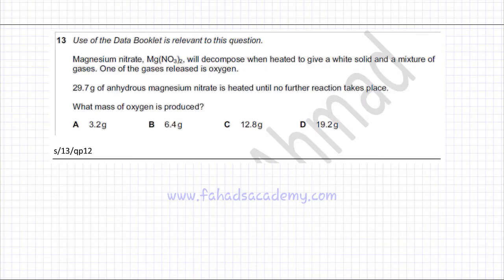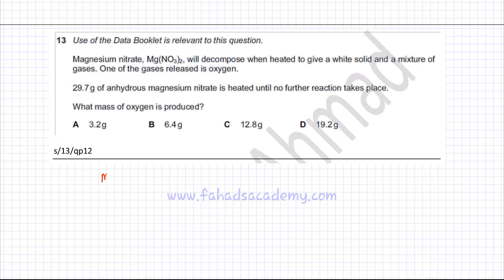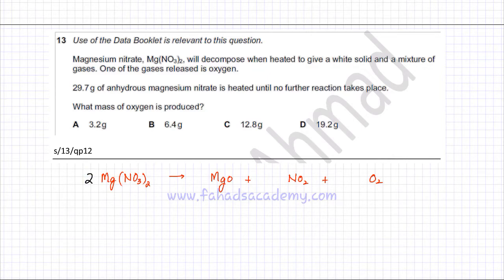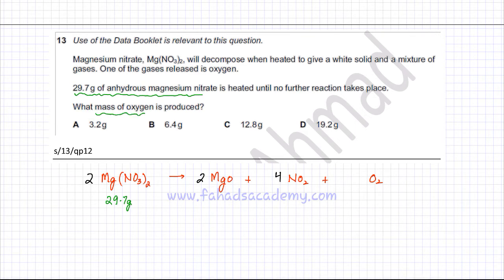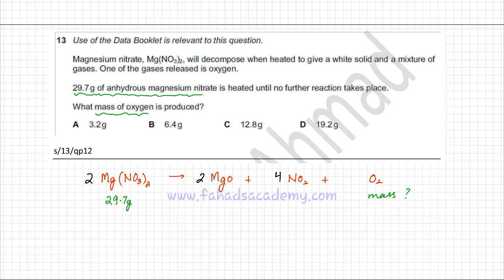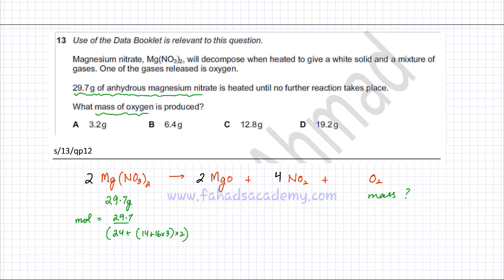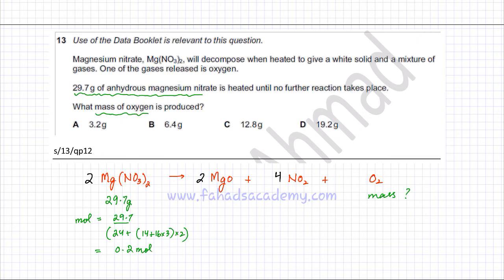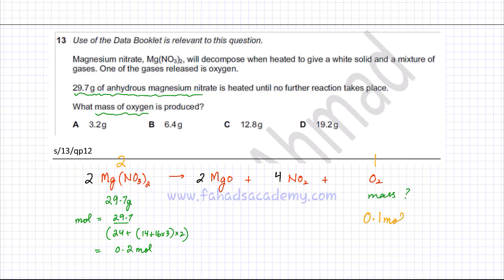13 - 9701_s13_qp12 (AS) : Moles & Mass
Magnesium nitrate, Mg(NO3)2, will decompose when heated to give a white solid and a mixture of gases. One of the gases released is oxygen. 29.7g of anhydrous magnesium nitrate is heated until no further reaction takes place.

What mass of oxygen is produced?

A 3.2g            B 6.4g             C 12.8g              D 19.2g